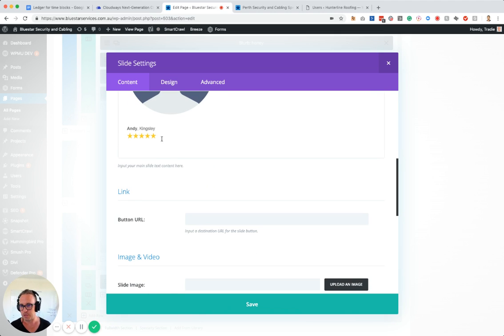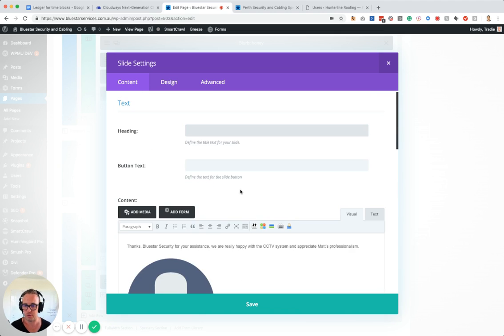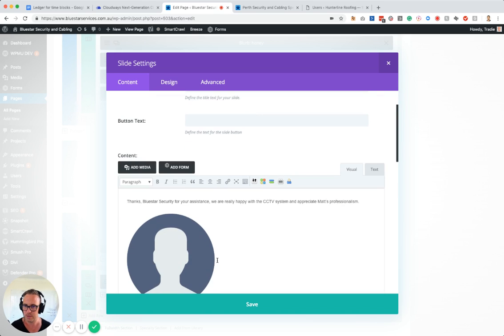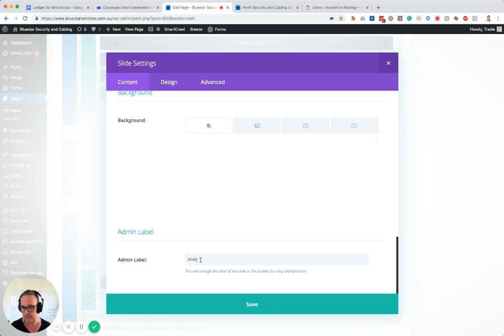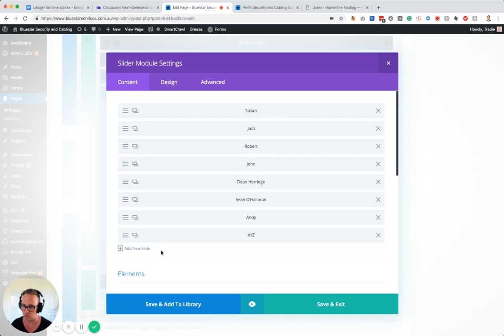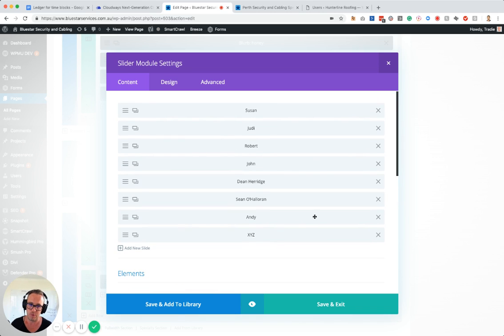Updating the testimonial 'rotating banner module' on your website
In this tutorial, Matt runs through how to update the 'testimonial banner module' on your DIVI website.